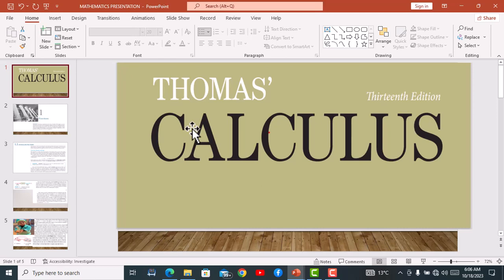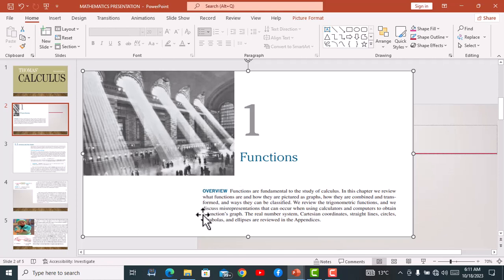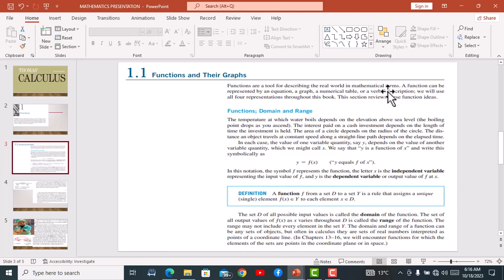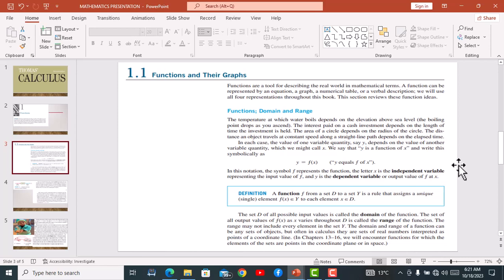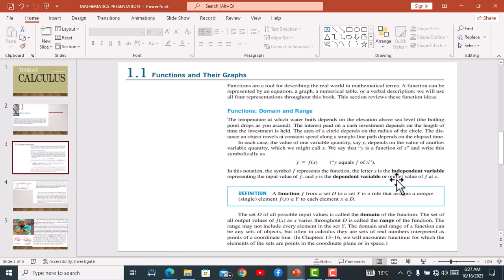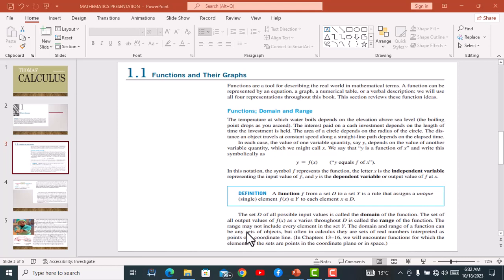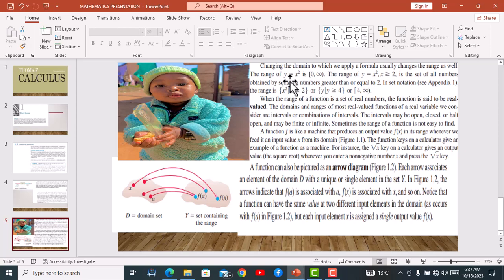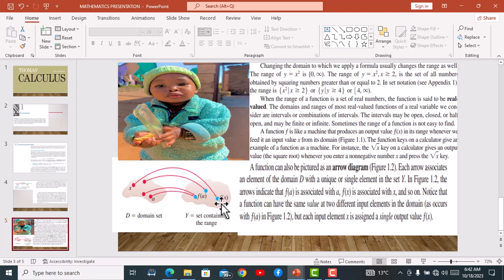introduction to calculus by Thomas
Calculus explained
Understanding the basics of calculus